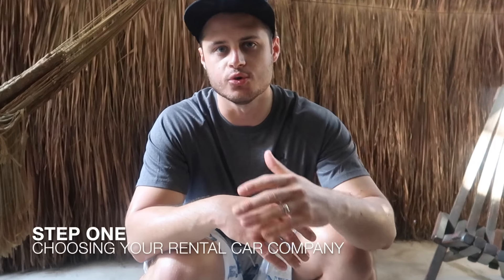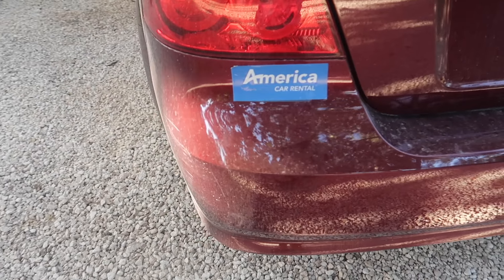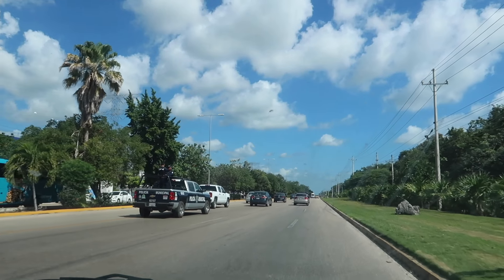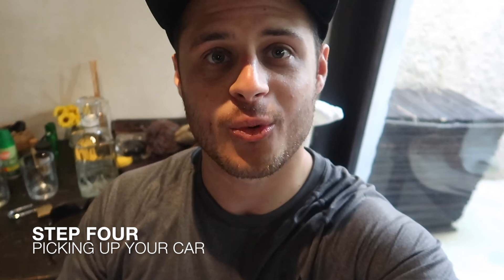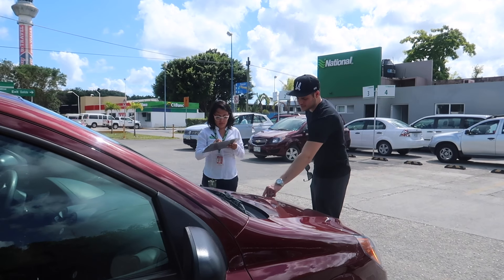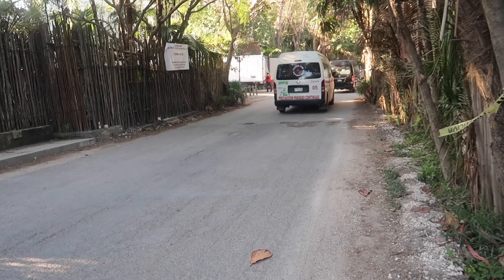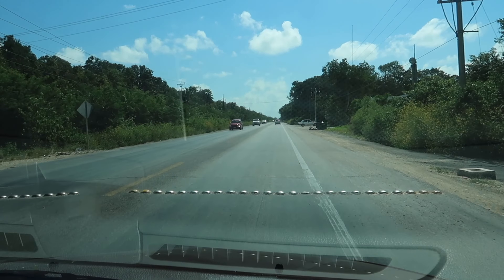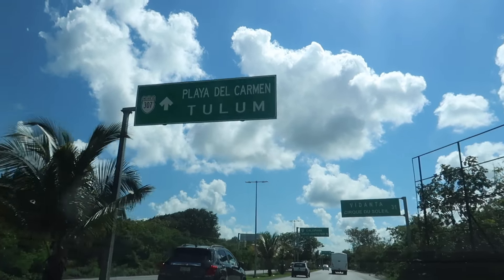RENTING A CAR IN MEXICO!! *Do's & Don'ts*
Check out this video from my recent trip to Tulum, Quintana Roo and learn exactly how to rent a car in Mexico!!! Also HELP THE TEST DRIVE HIT 10,000 SUBSCRIBERS and become eligible to win giveaways like the GoPro Hero Session and Akaso EK7000 4K Action Camera!!!